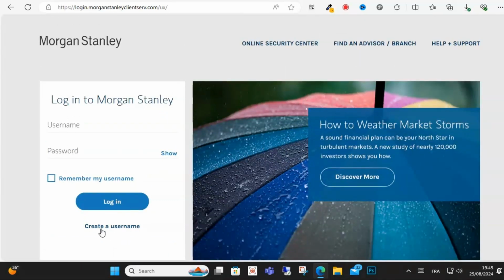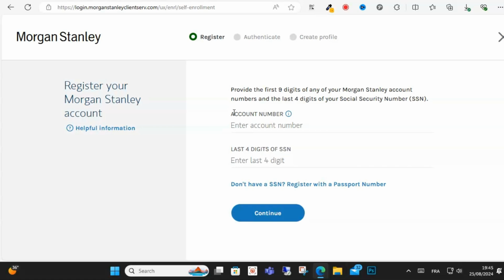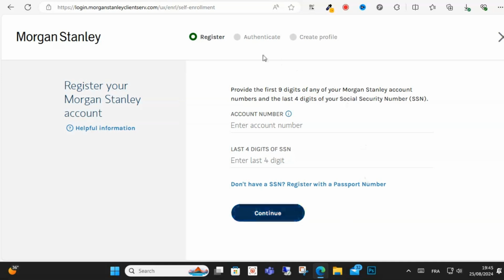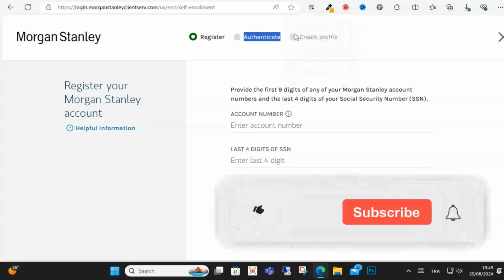How To Open Morgan Stanley Account - ( FULL GUIDE) 2024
If you want to be able to open a Morgan Stanley account then this video will be perfect for you!